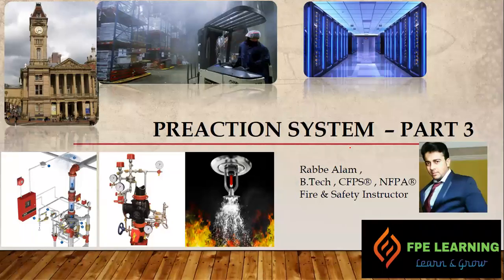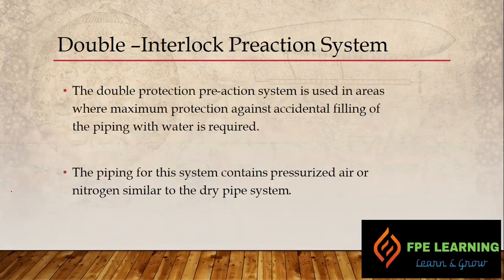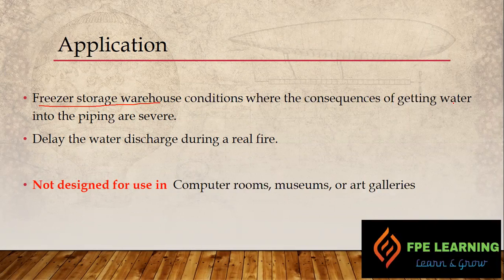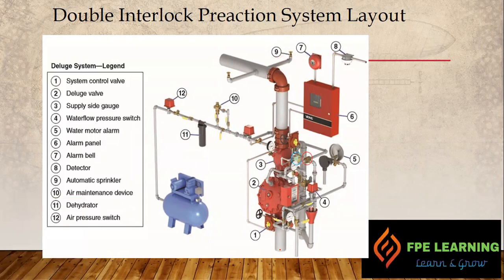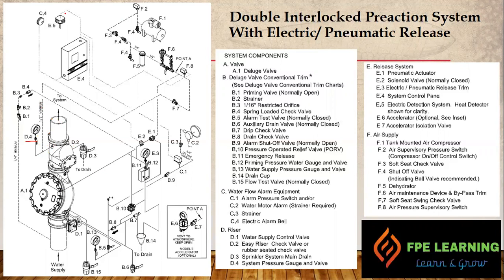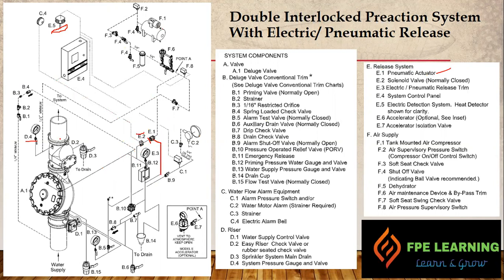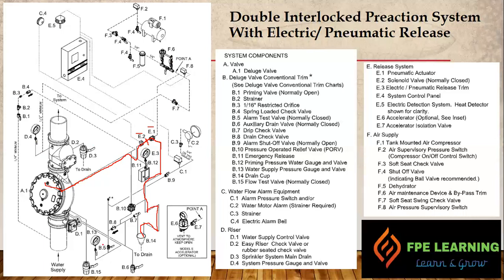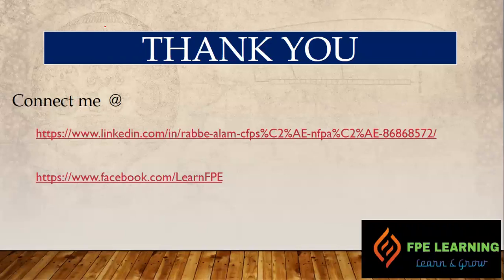Preaction System ( Double Interlock ) - Part 3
Wet Pipe Sprinkler System

Dry Pipe Sprinkler System

Deluge Valve - Part 1 : Wet pilot actuation

Deluge Valve -Part 2 : Dry Pilot actuation